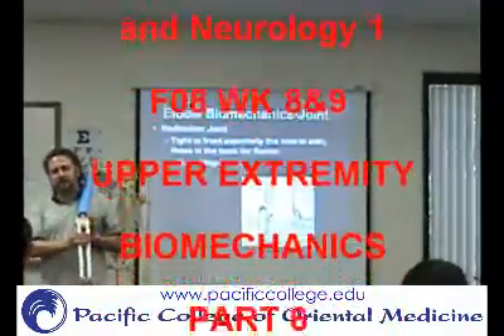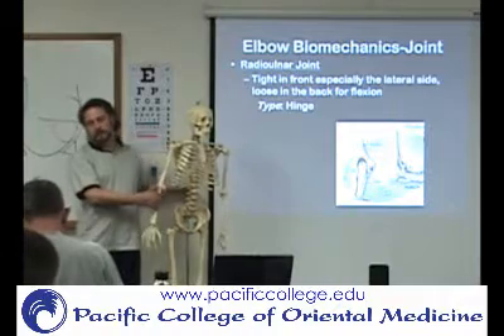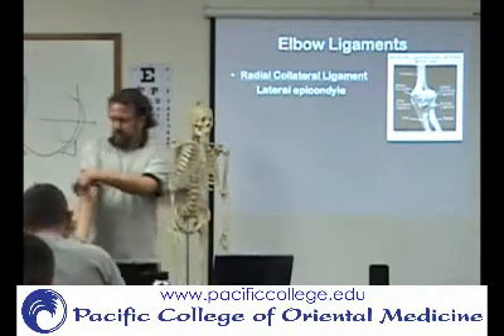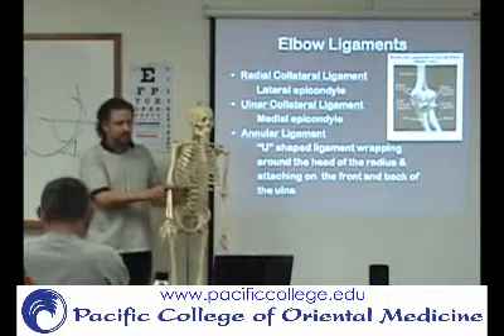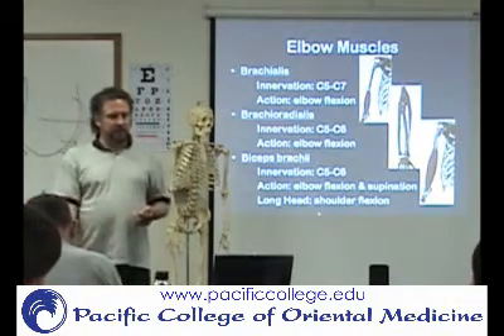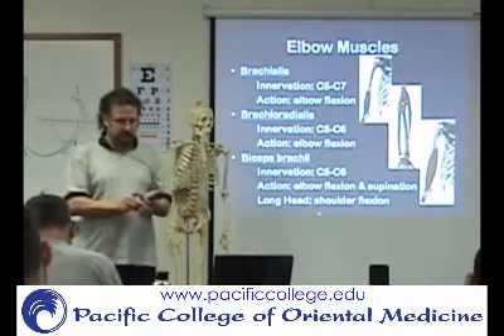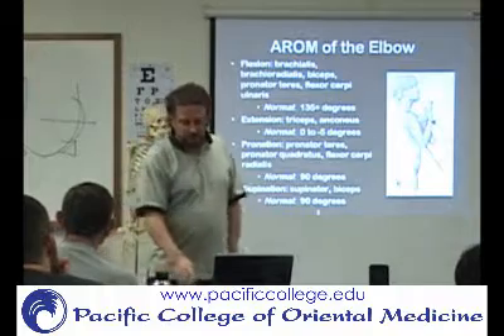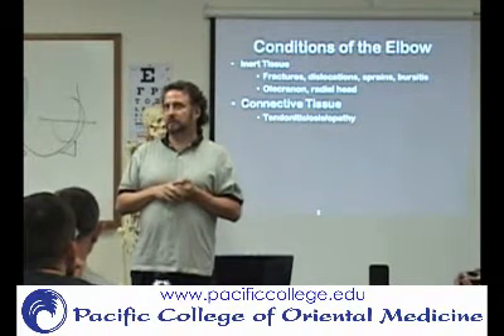ONE1 F08 WK 8&9 Biomx upper extremity P6 Elbow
Biomechanics of Elbow